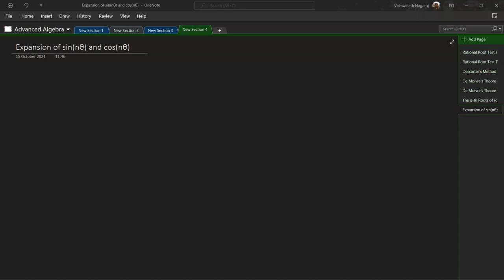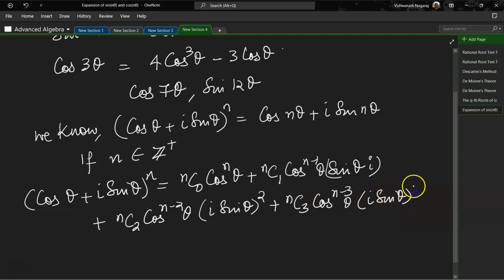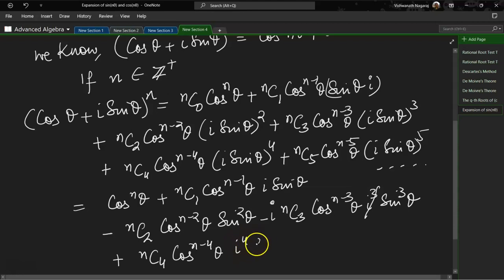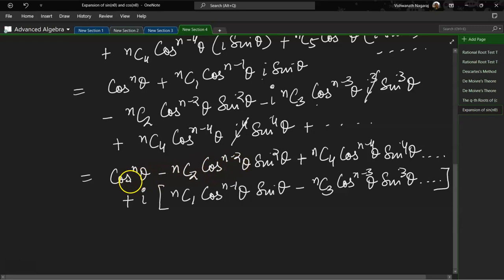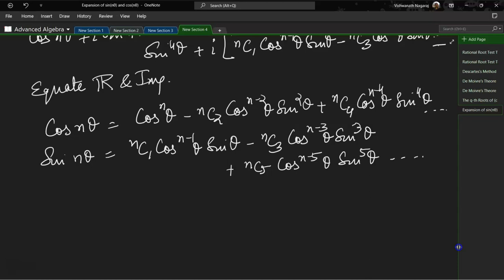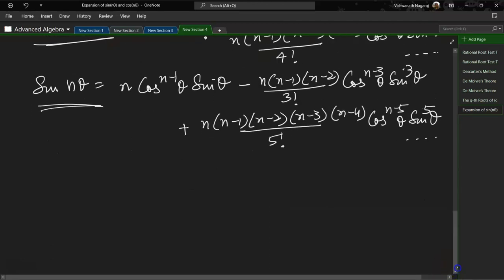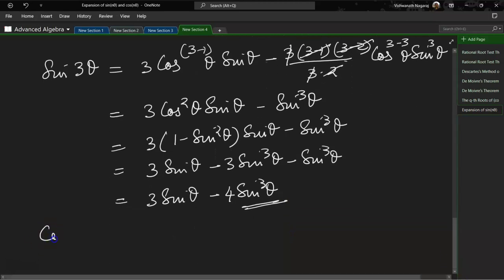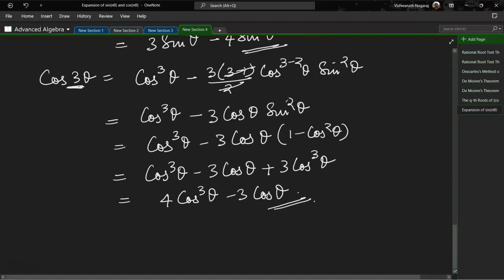076 - Expanding sin(nθ) and cos(nθ) Using De Moivre's Theorem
Derive an expression for writing sin(n θ) in terms of sin( θ) and cos(n θ) in terms of cos( θ).